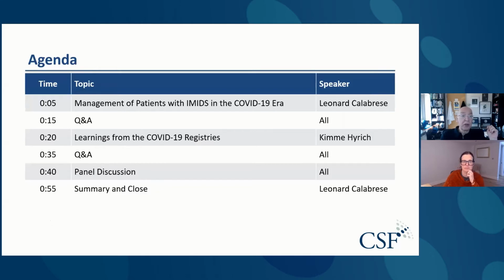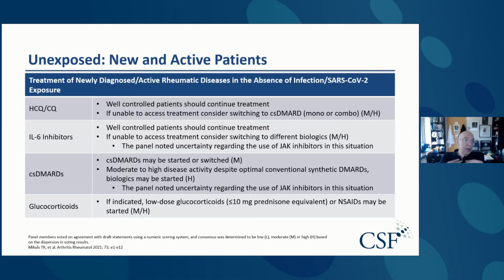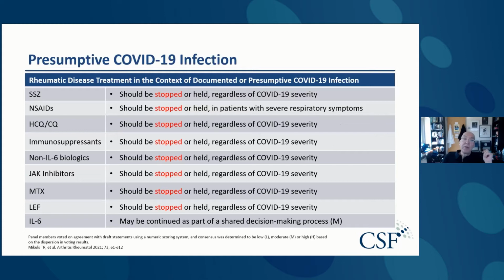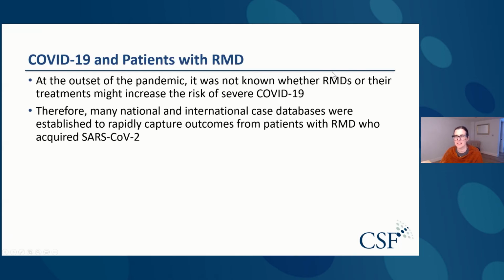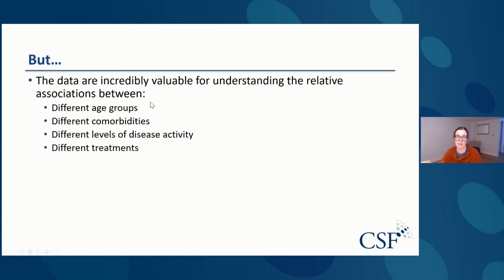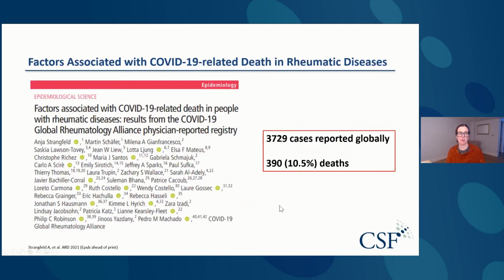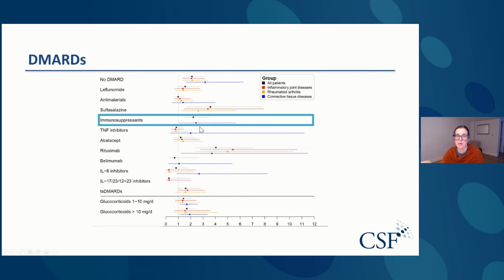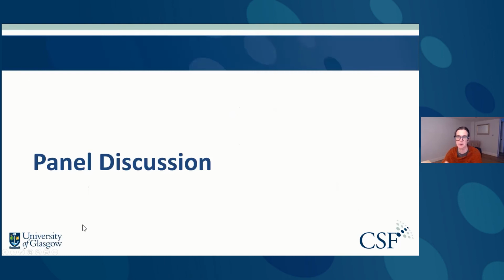Forum LIVE: Managing Patients During COVID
Professor Leonard Calabrese offers the latest advice on managing rheumatic patients during the pandemic and Professor Kimme Hyrich discusses the learnings from the COVID-19 Global Rheumatology Alliance registries, a year on from their inception.